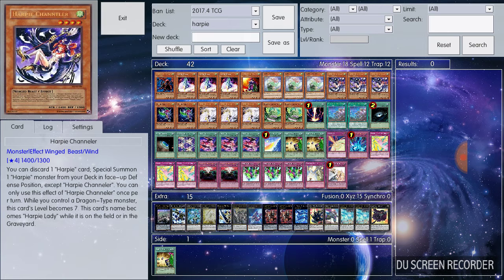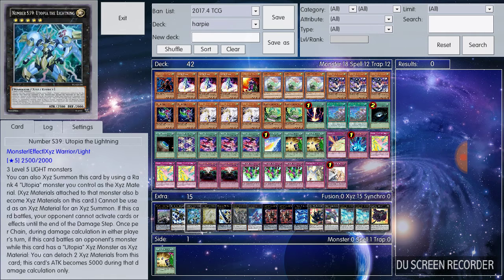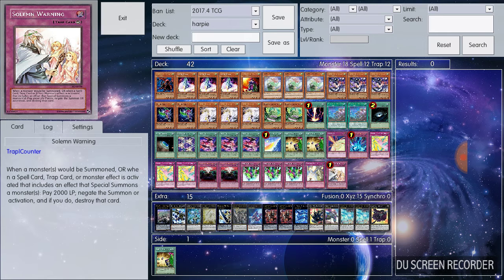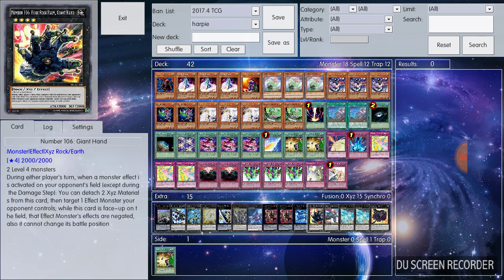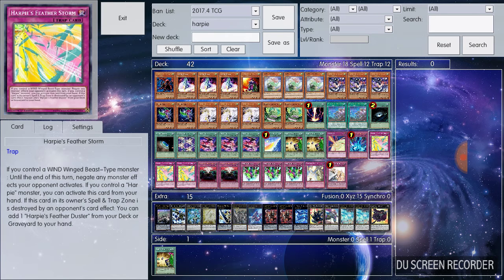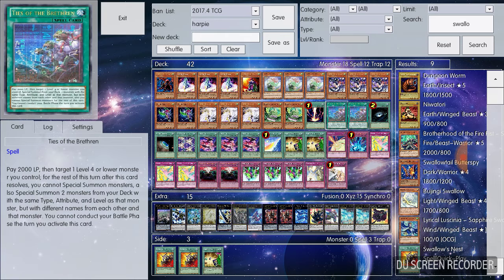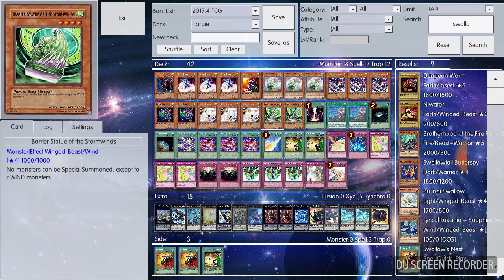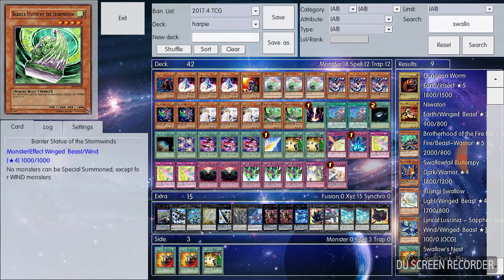Deck profile: Harpies (0ct 22, 2017 livestream)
a deck profile of my harpie deck I used for the Stream on Sunday. We did get a confirmed notification of an update for ygopro for android and other mobile devices. Just they haven't fully confirmed a date yet. so I will still he using the old formatted on because it still works with my phone unlike the others. besides that the deck is a s follow and if you have any questions leave them below.